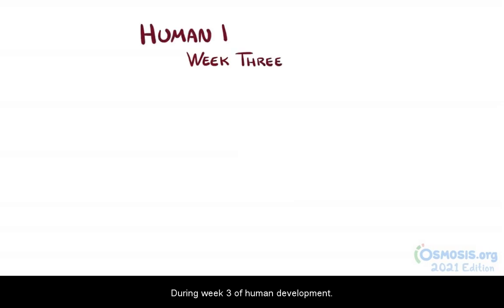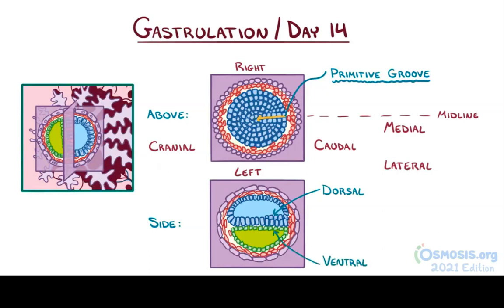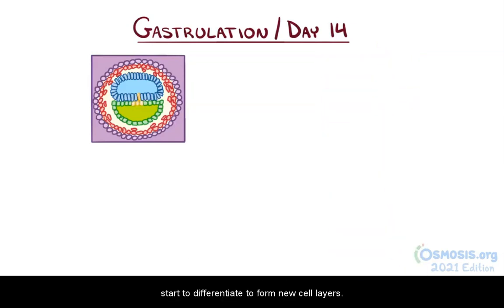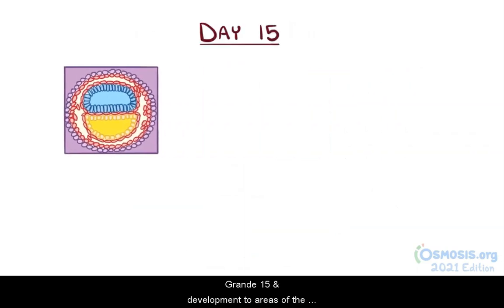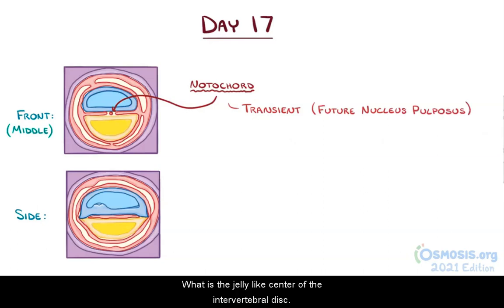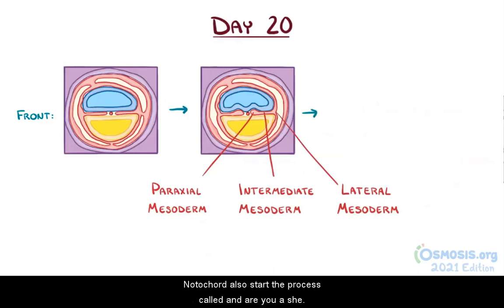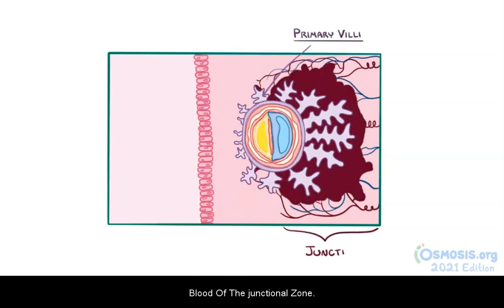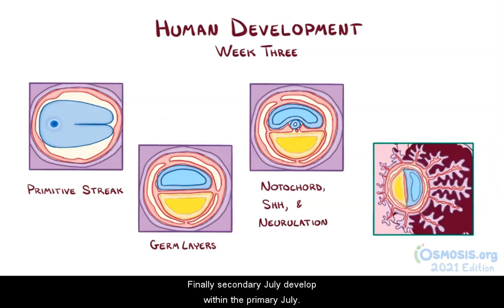Embriologia Semana 3